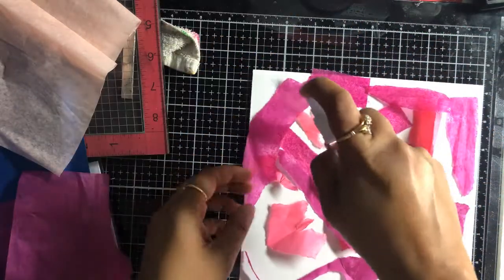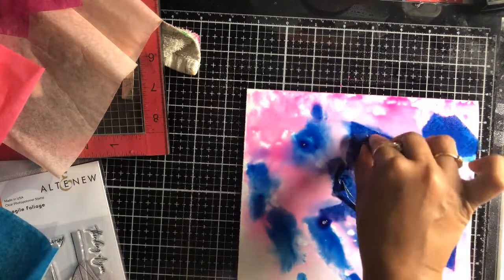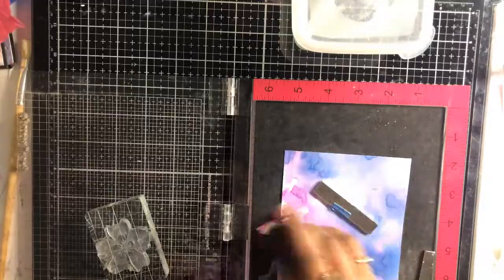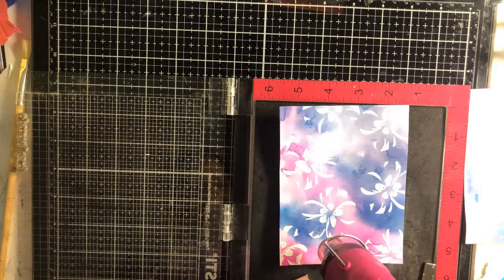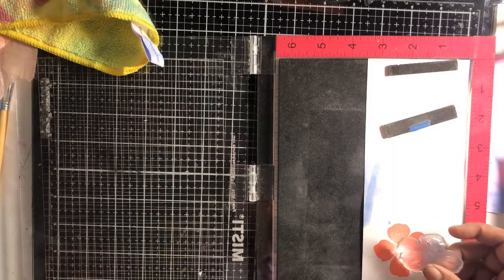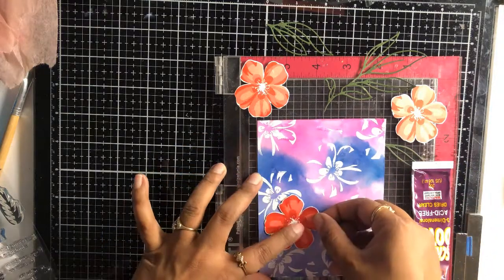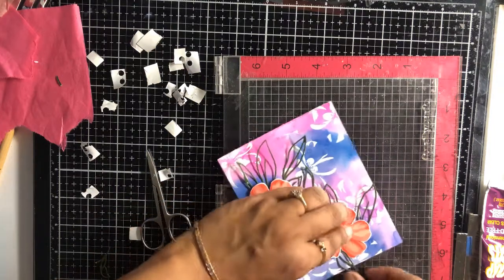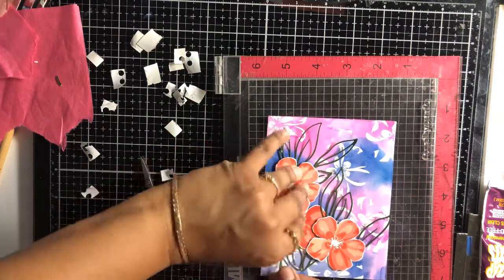Helmar last DT project with neha Aggarwal Auzz Trinklets N Krafts